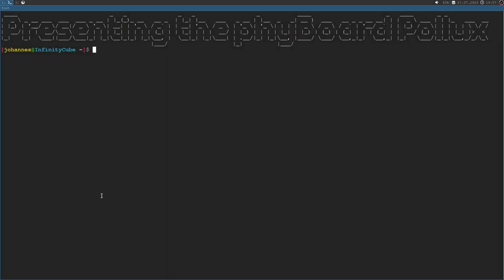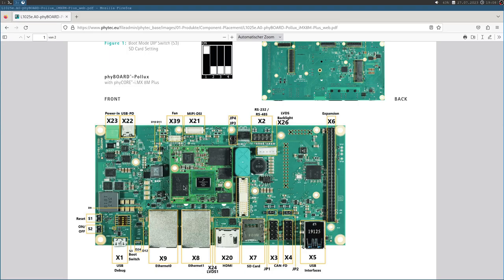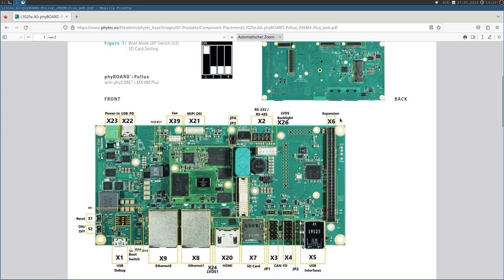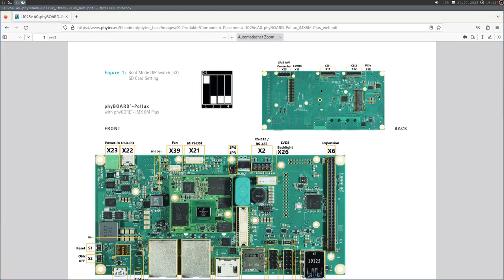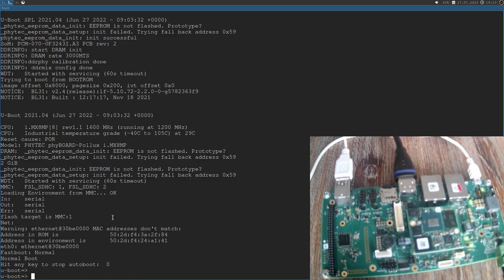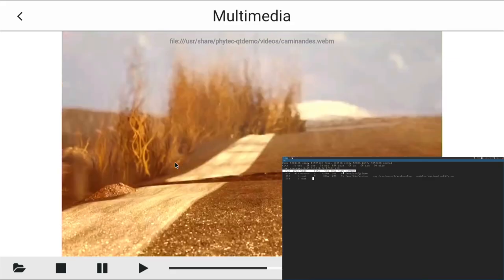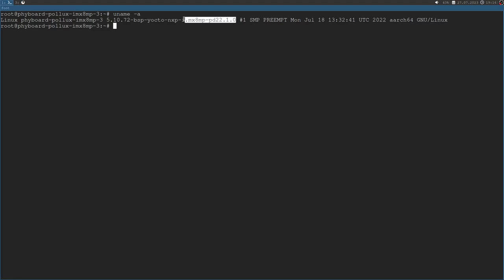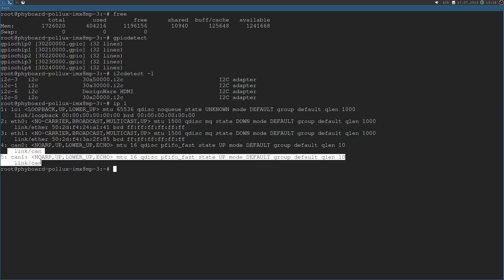Presenting the phyBOARD Pollux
I am not paid to do this review, but I got the board for free from PHYTEC.

This kit includes the board, a 12V-24V power supply adapter for the SBC, a Power Supply, Ethernet Cable, Micro USB Cable and an USB stick with a development Virtual Machine Image.